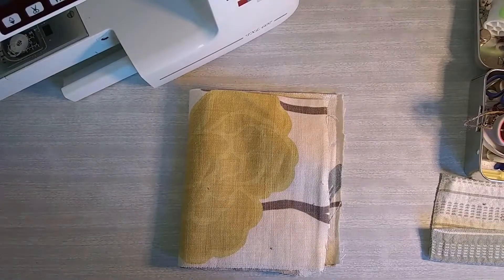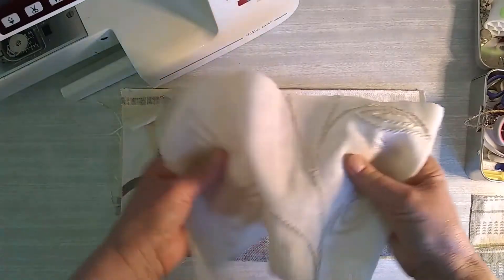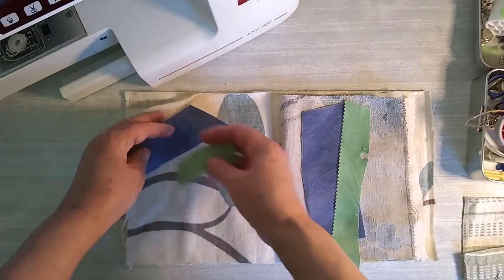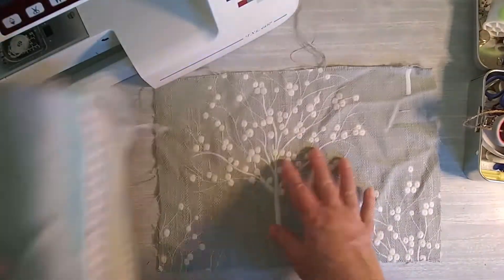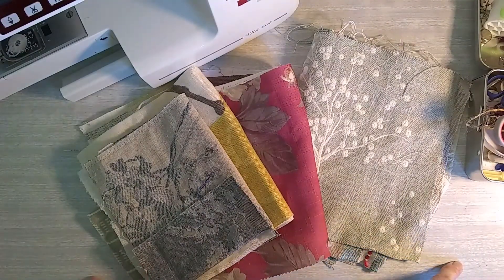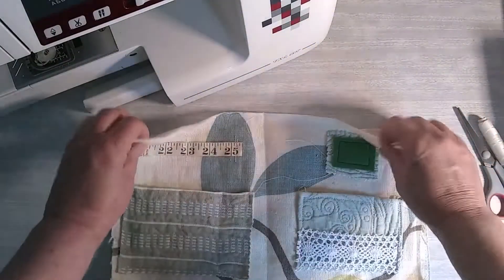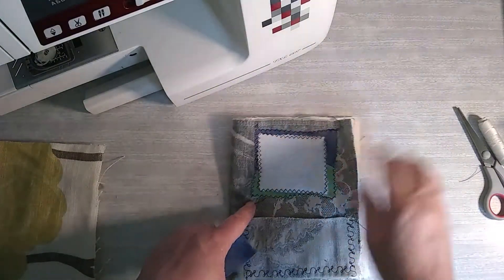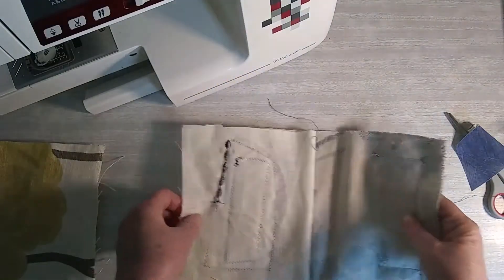NEEDLE BOOKS in Vintage Junk Journal style. A step by step guide using Fabric scraps🧵✂⭐💚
Needlebooks are a cute companion for all your sewing projects, but also make wonderful gifts for your crafty loved ones. Watch our video to see how we make our unique Sewing Books.

Join us on Instagram / curious moon design